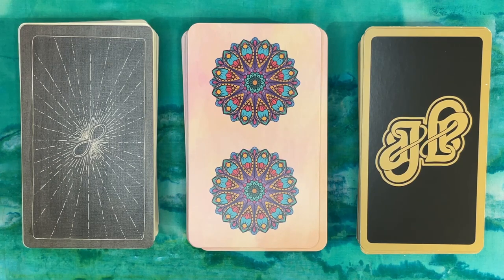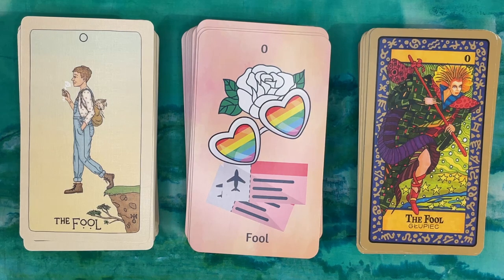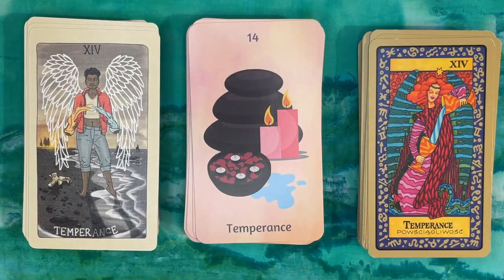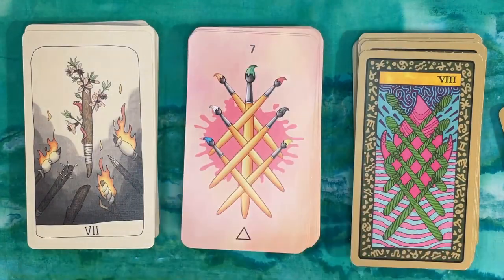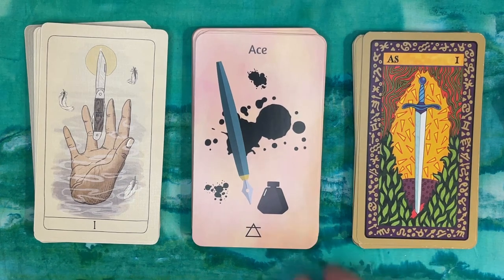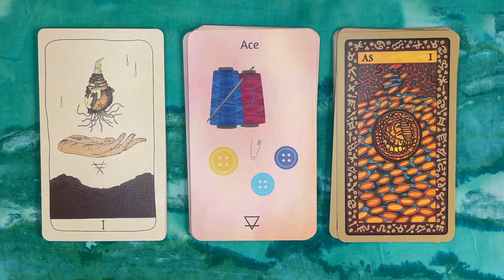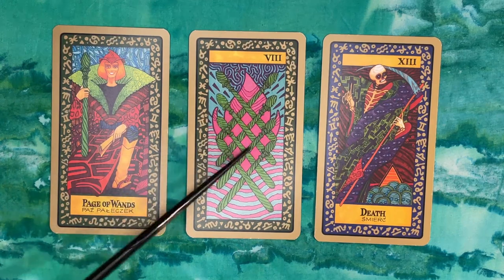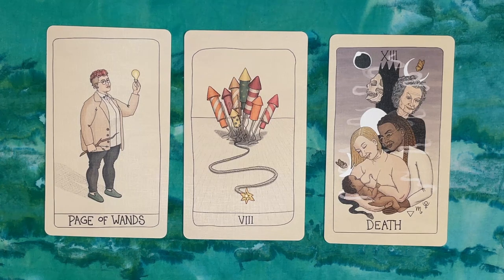Exploring Tarot Imagery Part 3: Playful Pips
0:18 Introduction
Decks compared:
The Fifth Spirit Tarot by Charlie Clare Burgess, available from Hay House
The Inspired Soul Tarot by Juli @Peekaboorose, available from Make Playing Cards
The Polish Tarot by Aleksandra Jaśniak and Anna Gałuszka (unfortunately no longer in print)

4:00 Majors
7:57 Wands / Fire
10:40 Cups / Water
13:03 Swords / Air
15:51 Coins / Earth
18:40 Sample readings

Music is Midwinter by Airtone